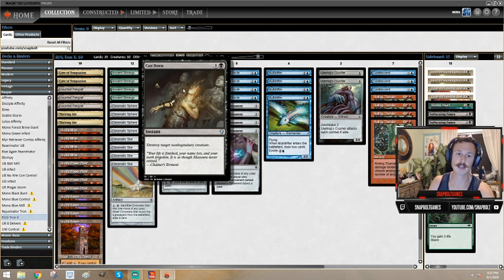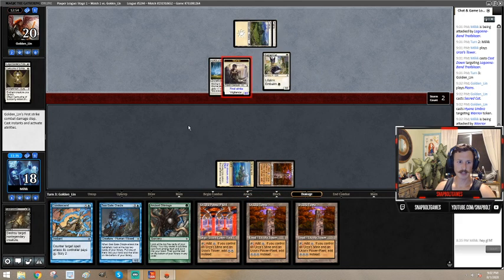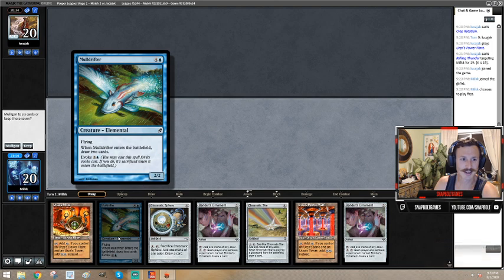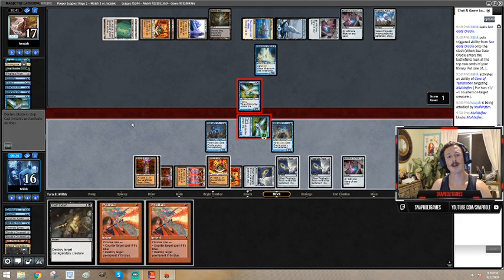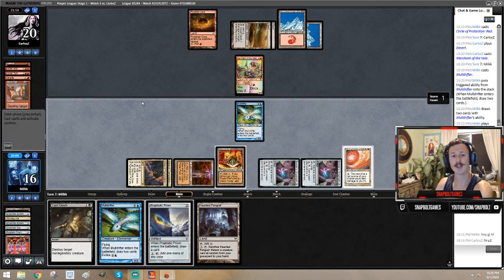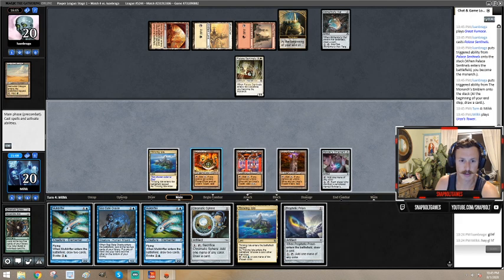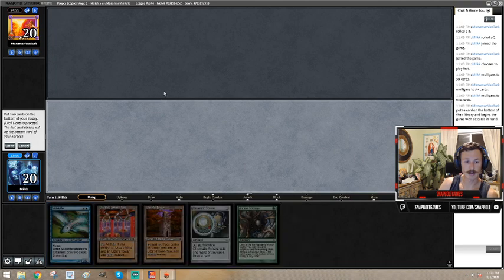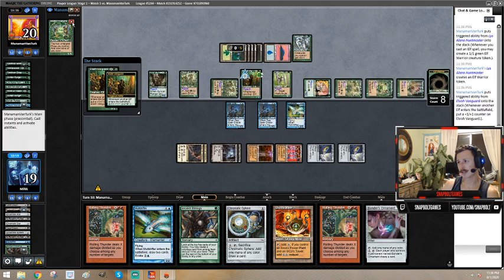Pauper League - Classic Tron X | QUAD CAST DOWN QUAD ROLLING THUNDER MAIN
No Expedition Map, no problem! Back for another sweet pauper league with Tron! This is my favorite classic style tron deck upgraded with the newly downshifted Cast Down. I think cast down is a good fit in this type of tron deck. In a way, it is exactly what the deck has been missing. Just a cheap, unconditional removal spell.

This list seemed pretty strong and I definitely want to keep working on it and tuning it. If I had to run another league, I would just run it back, because it seemed to function well. The card I’m most skeptical about and could potentially be replaced is Sea Gate Oracle. It keeps the cards flowing but I wonder if there is a better option.

Round Times:
R1: 3:19
R2: 40:56
R3: 1:38:50
R4: 1:52:07
R5: 2:37:35

Decklist:
4 Urza’s Tower
4 Urza’s Power Plant
4 Urza’s Mine
3 Haunted Fengraf
2 Cave of Temptation
2 Thriving Isle
4 Chromatic Sphere
4 Chromatic Star
4 Ancient Stirrings
4 Prophetic Prism
4 Cast Down
4 Sea Gate Oracle
4 Bonder’s Ornament
4 Mulldrifter
2 Ulamog’s Crusher
3 Condescend
4 Rolling Thunder

Sideboard:
2 Weather the Storm
2 Pyroblast
1 Red Elemental Blast
2 Ancient Grudge
2 Suffocating Fumes
2 Circle of Protection: Red
2 Circle of Protection Green
1 Serene Heart
1 Pulse of Murasa